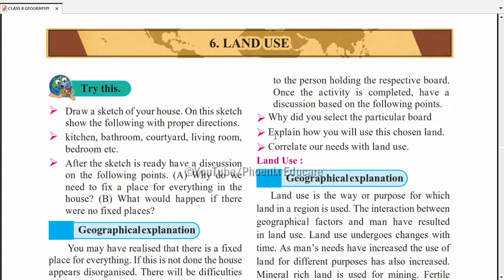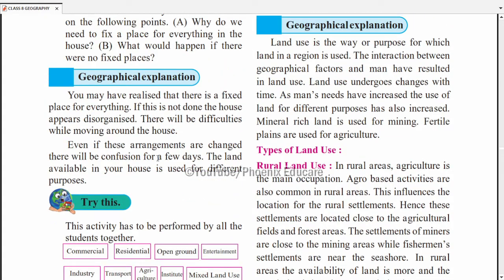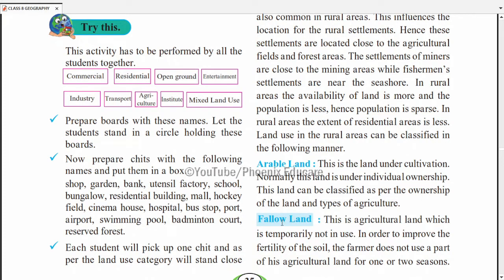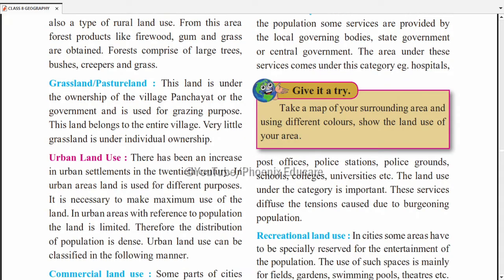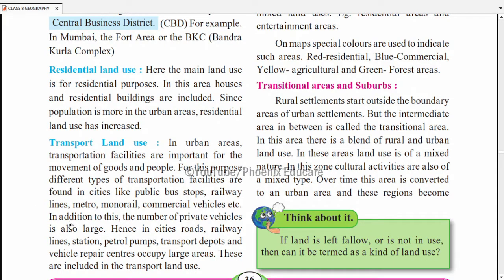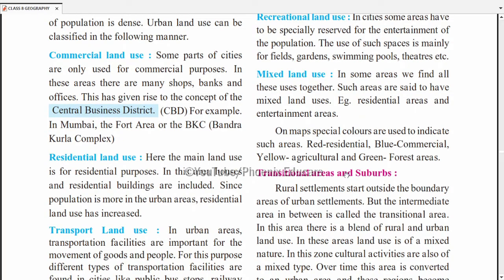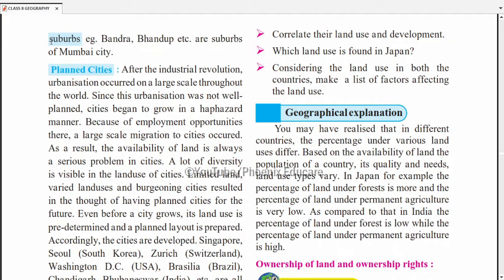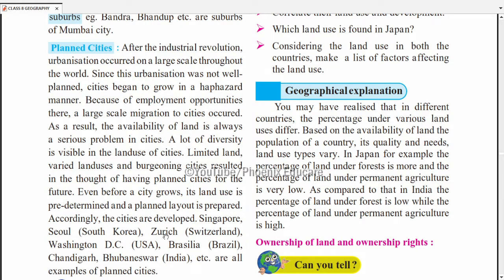LAND USE (PART 1) : 8TH GEOGRAPHY CHAPTER 6 | MAHARASHTRA BOARD CLASS 8 GEOGRAPHY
In this video we are going to study 6th Chapter of 8th Maharashtra Board Geography. We will study use of land for different purposes.